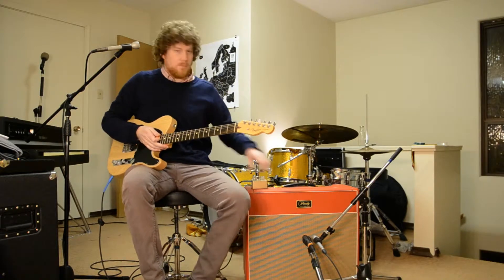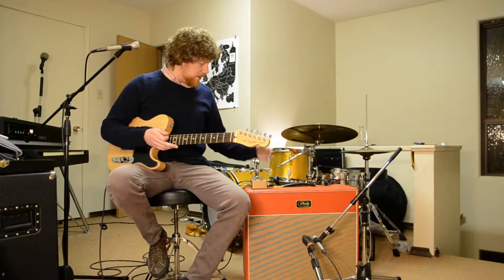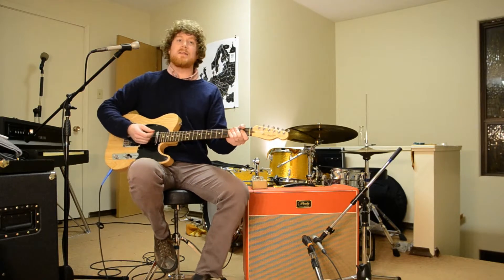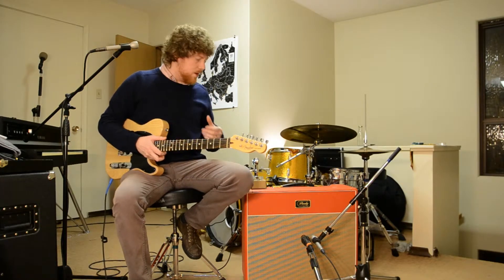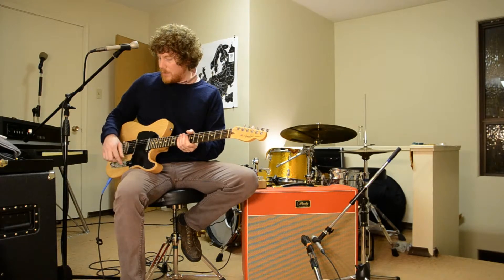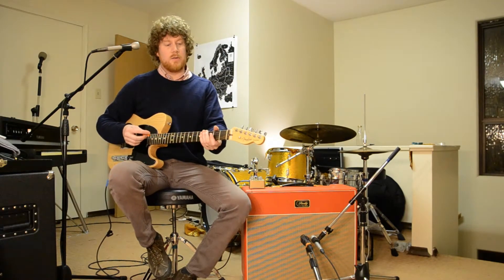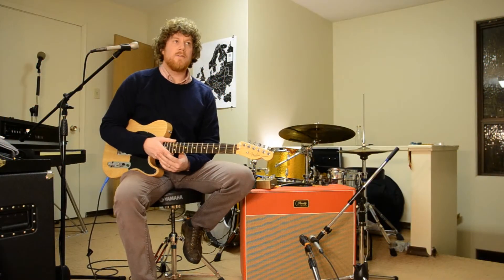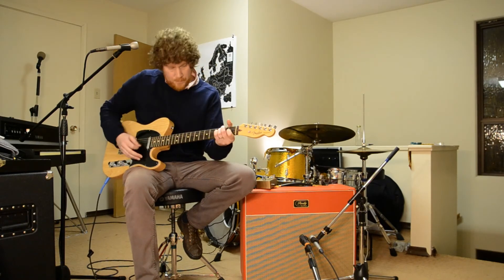Tone Hungry Effects Hunger Bender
This chaotic fuzz from Tone Hungry will inspire insanity in your music. Battery-only for authentic tone, this pedal has a minimal battery draw and a switch to turn off the battery when not in use. Great for people with permanent pedal boards.